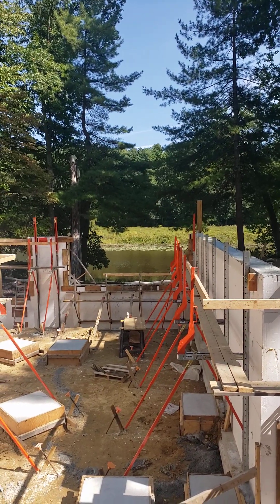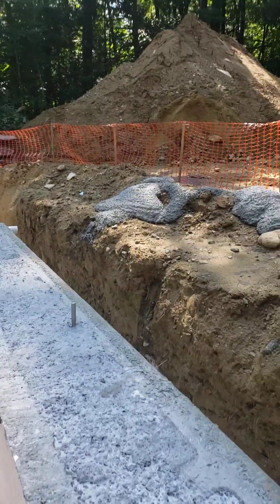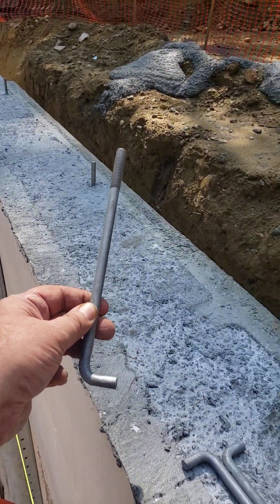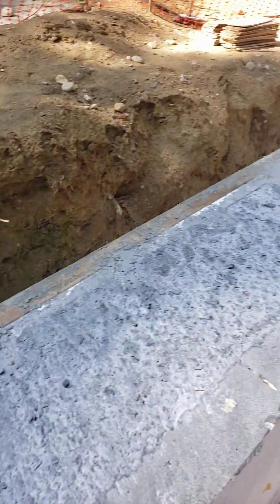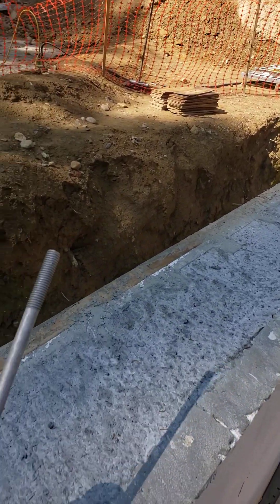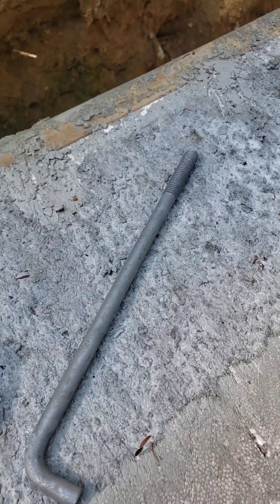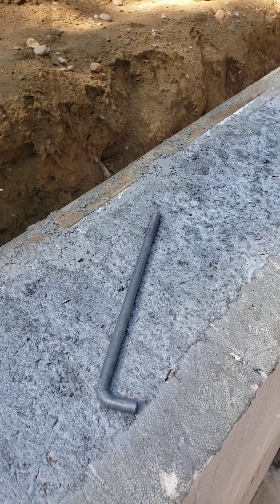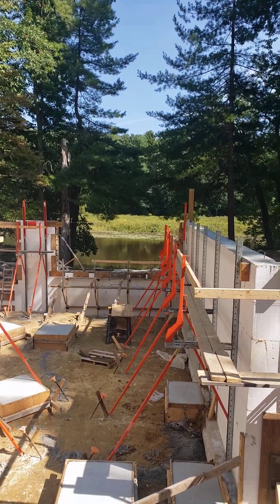Anchor Bolt Embeddment in an ICF Foundation Wall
A quick look and chat about anchor bolt embeddment